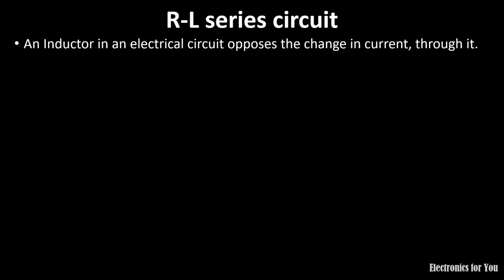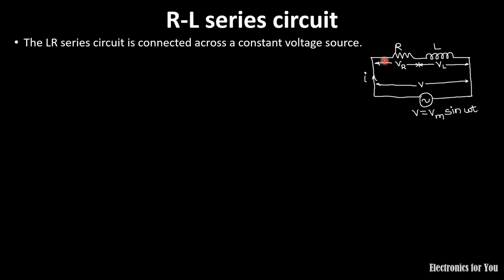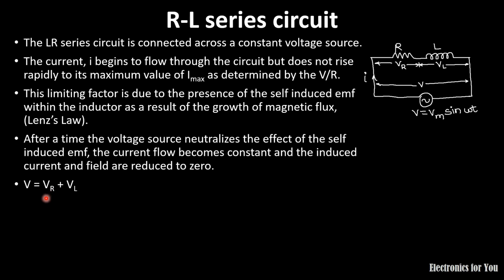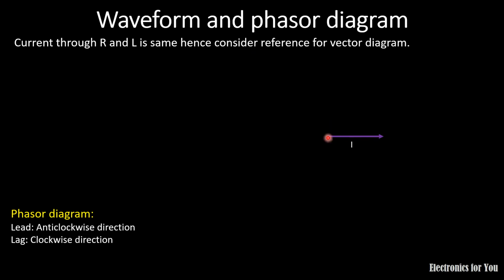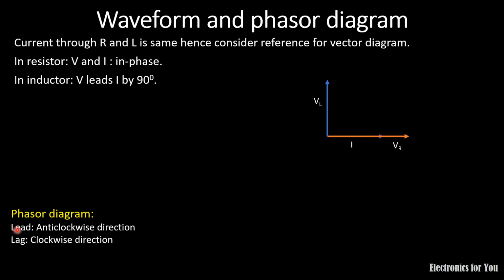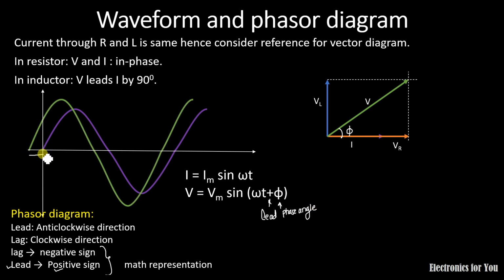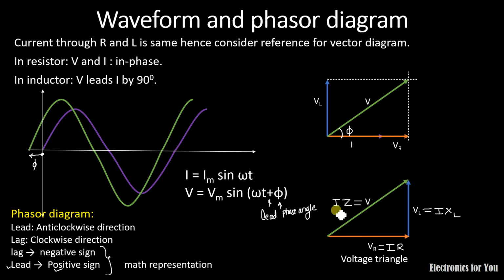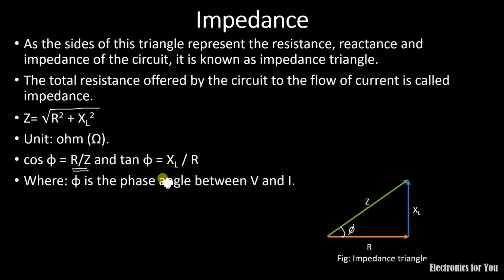R-L series circuit | AC through series L-R circuit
About this video:
After watching this video, you will be able to understand how a series RL circuit works. You can understand the  phasor diagram for RL series circuit with waveform and equations for voltage and current.
The concepts of voltage triangle, impedance triangle and impedance are also explained.

Hello friends,
This channel is all about Electronics Engineering and its allied branches. We even upload some videos which are basically well known Engineering terms but people don't know much in details about them.